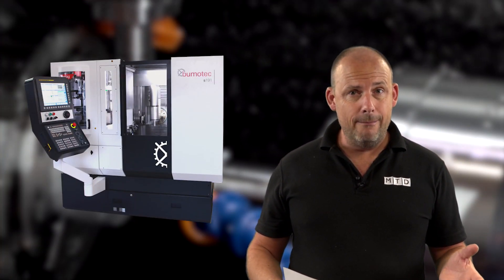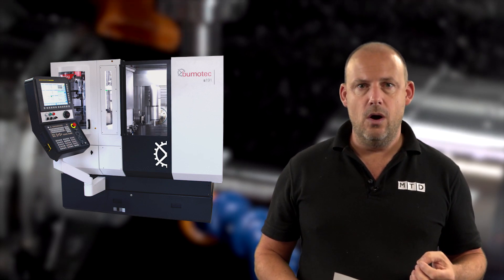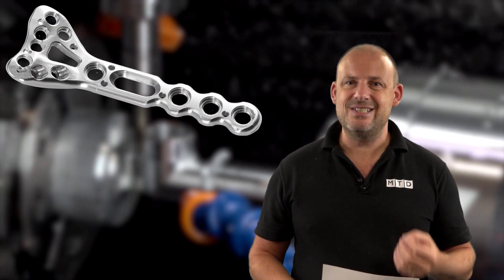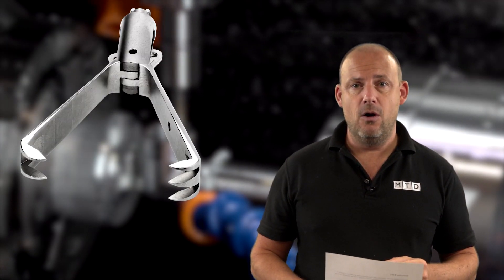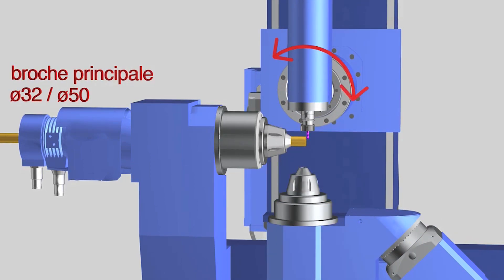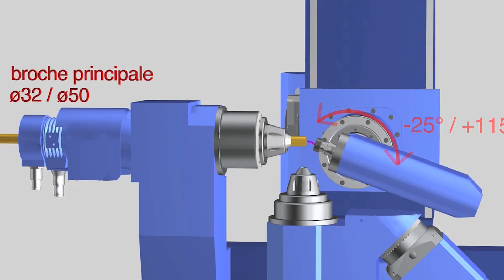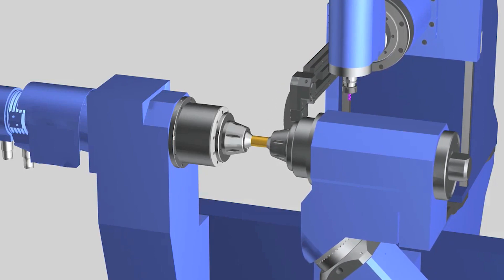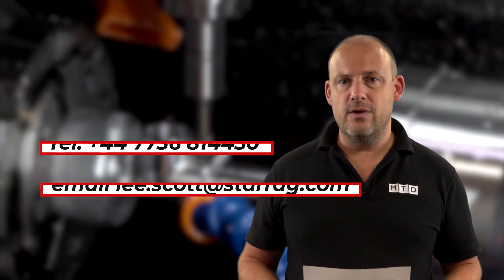Short delivery for Starrag’s Bumotec – the complete package for single set-up work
Starrag’s multi-axis Bumotec s191 mill-turn/machining centres are available for sale or rent on short delivery, to complete single set-up, multiple machining tasks including milling, turning and grinding to accuracies of 2 microns on components from bar up to 65 mm diameter. A second, sub-spindle with live tools for simultaneous cutting complements the impressively fast main 150,000 revs/min spindle for unrivalled cycle time savings.